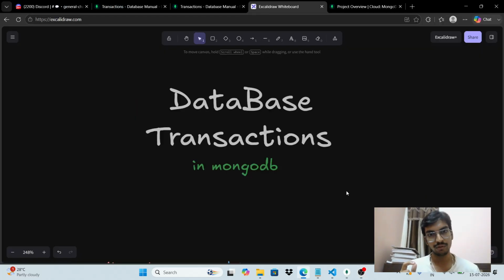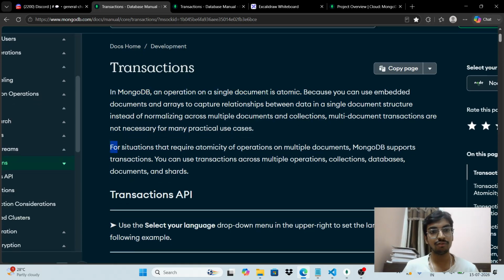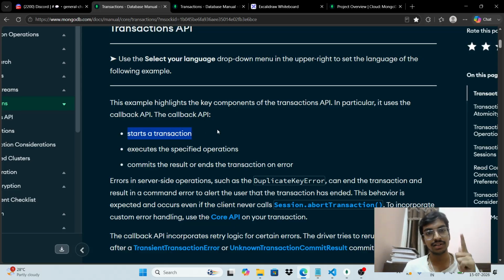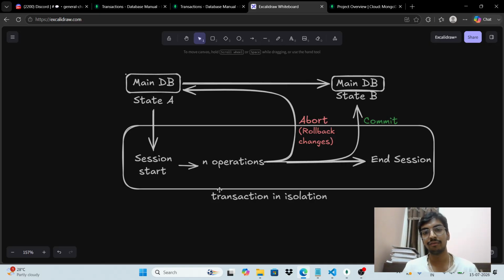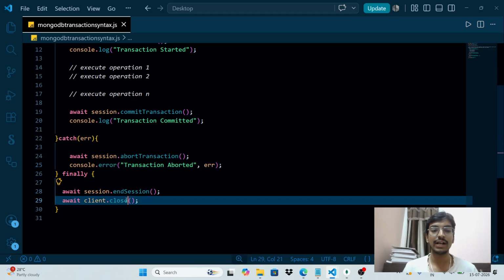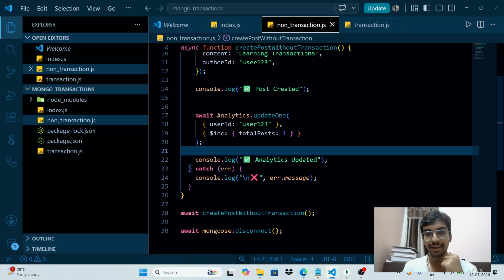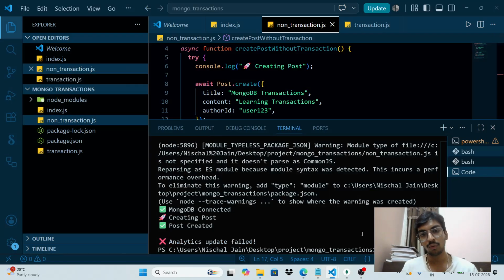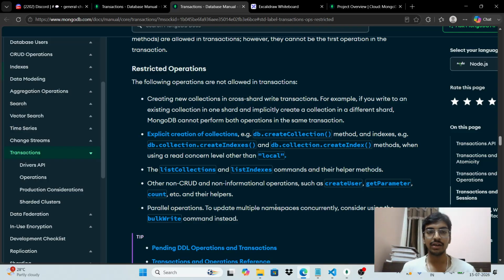Database Transactions in MongoDB, Developers POV: